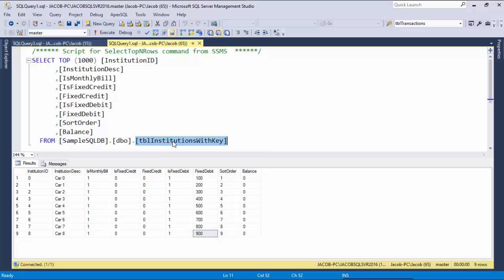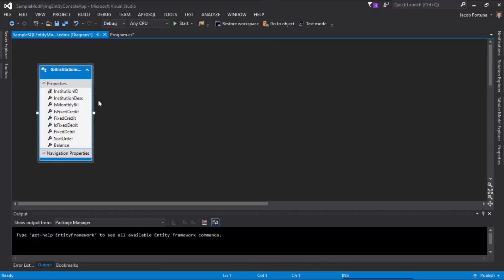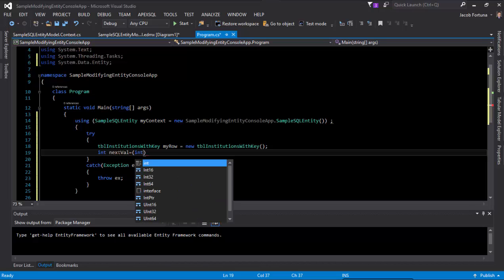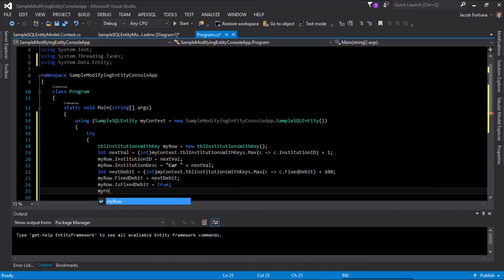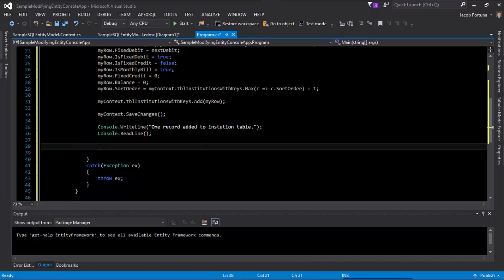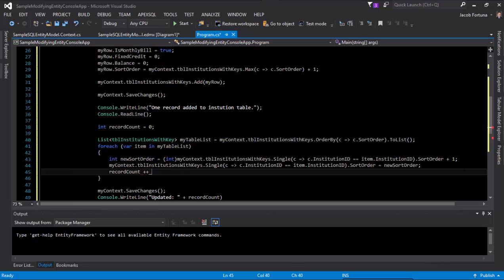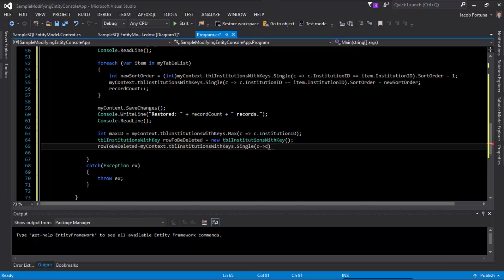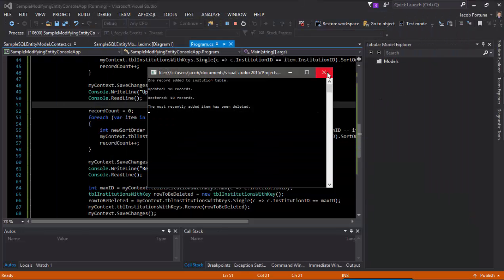CRUD Entity Framework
CRUD Operations through the Entity Framework